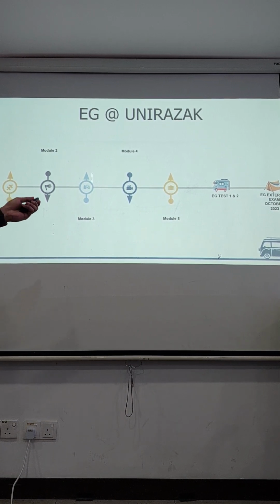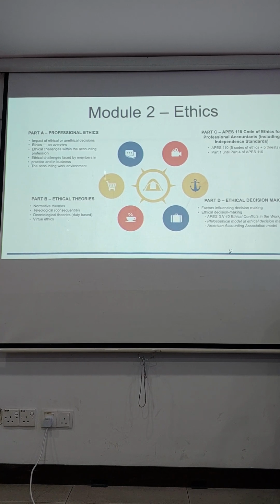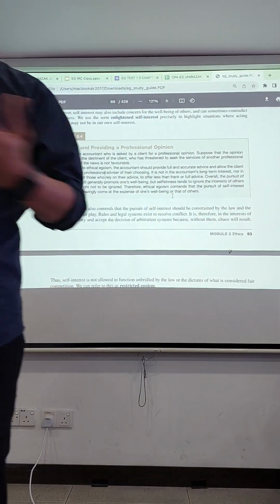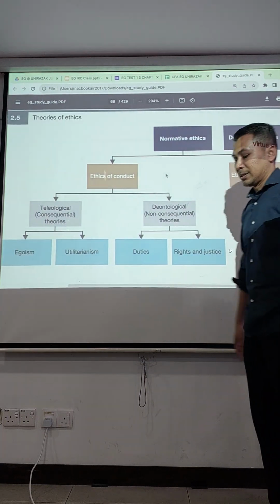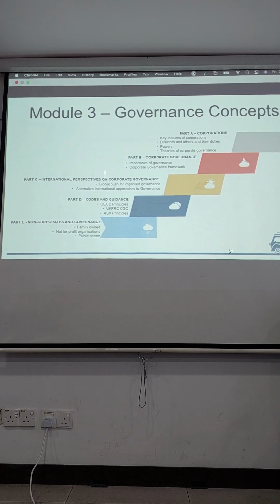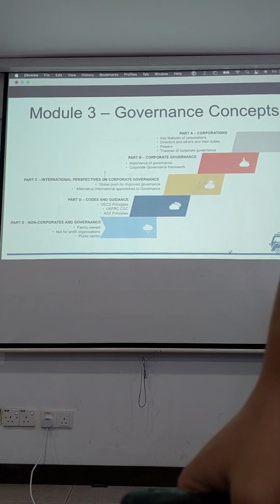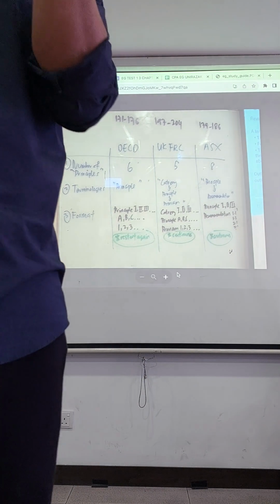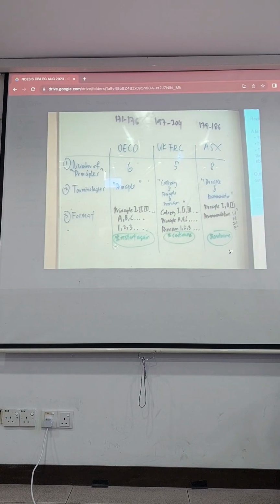EG revision pt. 1